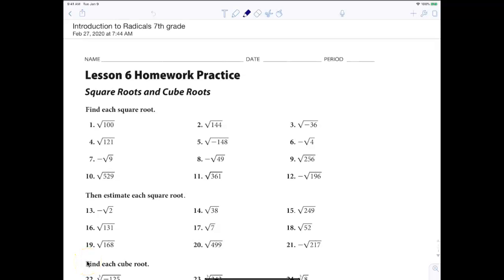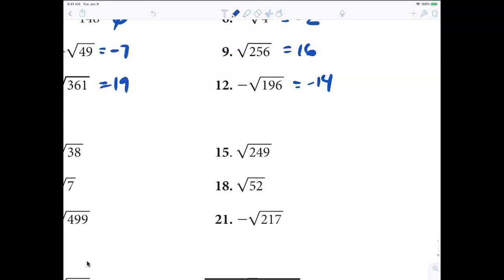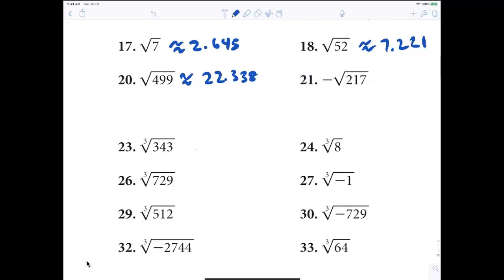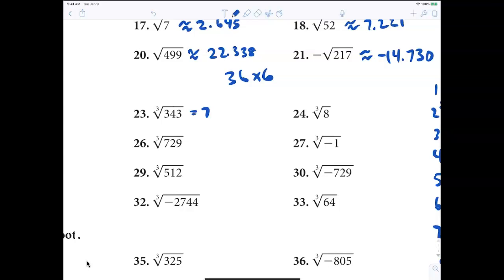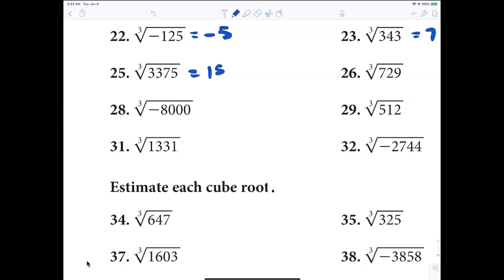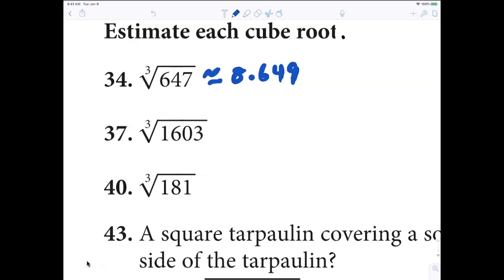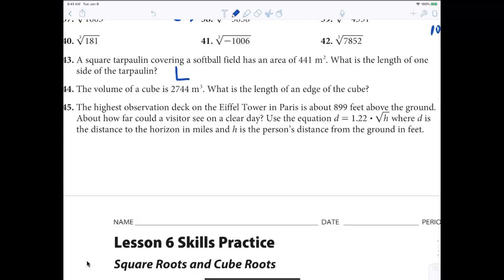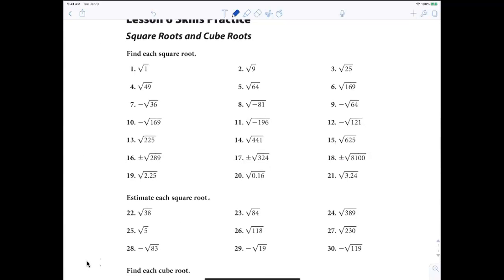Algebra 1 7th grade Introduction to radicals